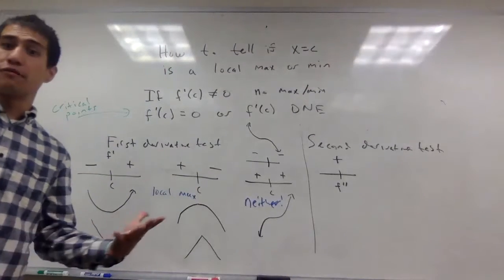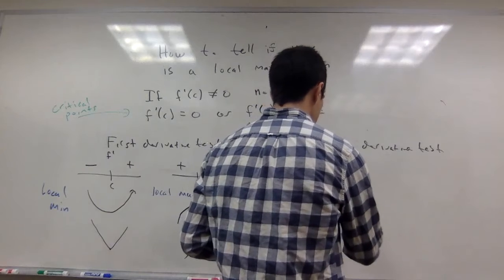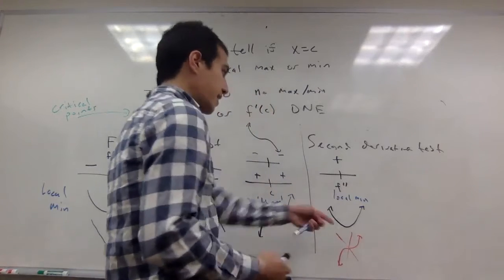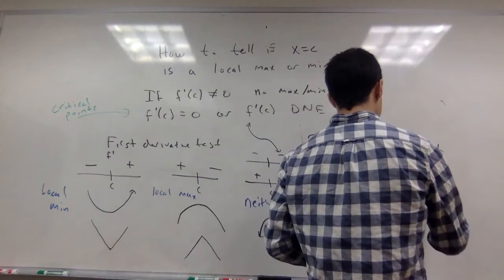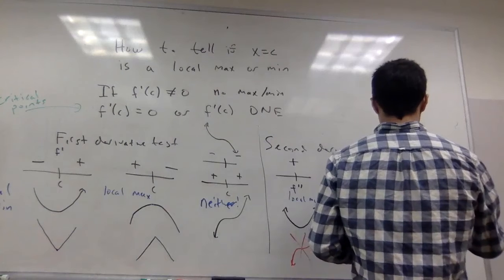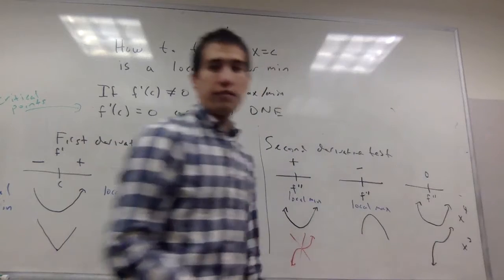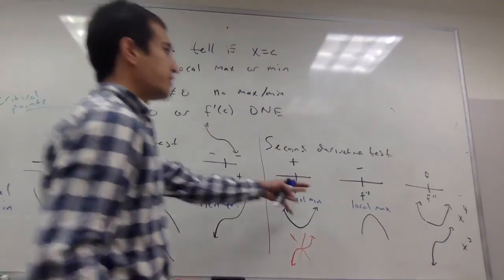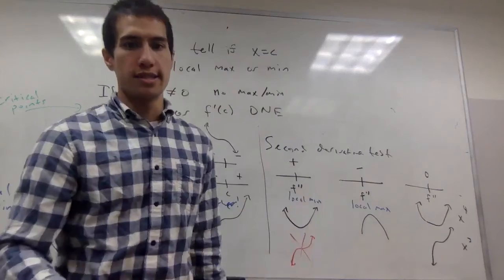second derivative test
4.1 second derivative test